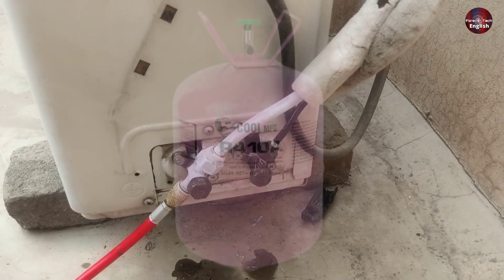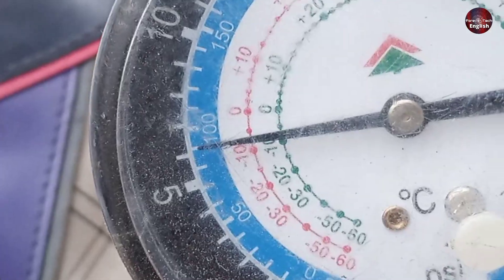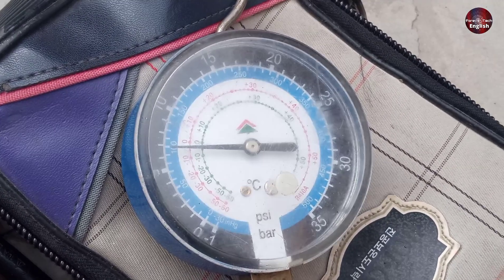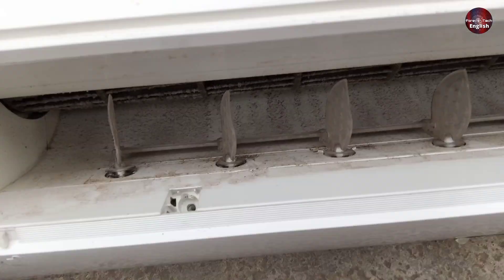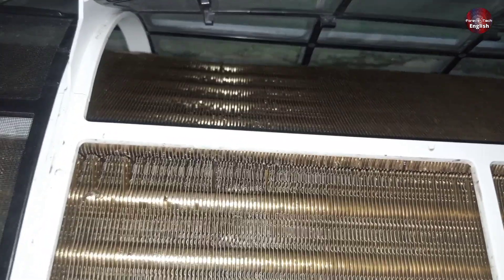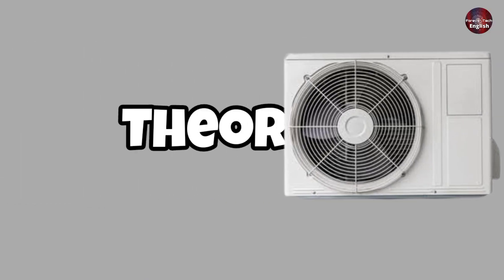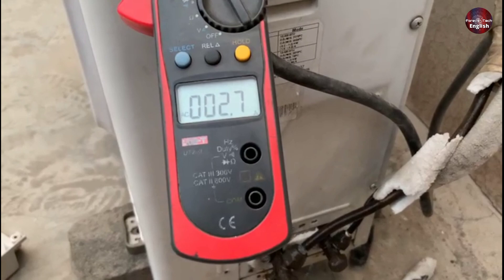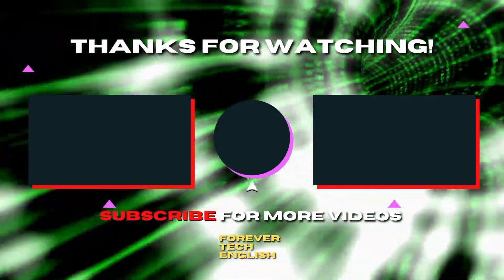ICE Freezing on Mini-Split AC Suction Pipe Line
The ice started forming on the suction pipe of the inverter mini split air conditioner. In this video, I have explained the reason and how to fix the freezing on the suction line, both in inverter and non-inverter ac, with the complete basic theory.

Multimeters
Thermal Camera
Soldering Wires
10Pcs 2mm XZZ-2015 Desoldering ➡️
0.8mm/1.0mm 50g Lead Free Solder➡️
0.6/0.8mm 50g/100g Lead Free Solder➡️
200g 500g Tin Wire Soldering Wire ➡️
8g 50g Per Roll High Purity Soldering Wire➡️
250m/roll 30AWG UL1423 Insulation Cable Copper➡️
Vacuum Pump
18V Lithium Battery Vacuum Pump ➡️
500/800PSI Refrigerant Manometer ➡️
Soldering stations
Desoldering pumps
110V/220V Electric Tin Suction Sucker Pen ➡️